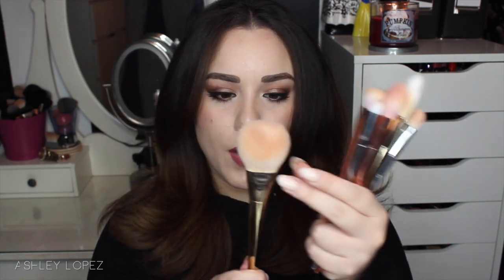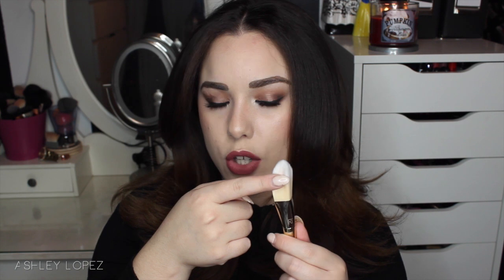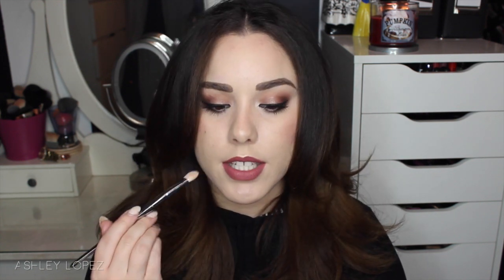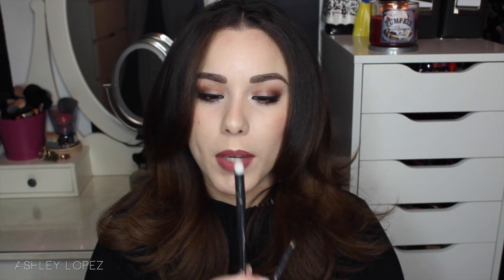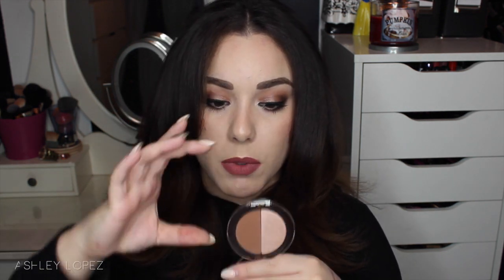Beauty Haul ♡ ULTA, MAC, REAL TECHNIQUES + Giveaway Winner & Announcements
Hey Dolls!
Hope you enjoy this haul & congratulations to the winner of the Jaclyn Hill Favorites Palette!

Products Mentioned:
♡REAL TECHNIQUES
- Bold Metals 100 Arched Powder Brush
- Bold Metals 101 Triangle Foundation Brush
- Bold Metals 200 Oval Shadow Brush
- Bold Metals 201 Pointed Crease Brush
- Bold Metals 202 Angled Liner Brush
- Bold Metals 300 Tapered Blush Brush
- Bold Metals 301 Flat Contour Brush
♡MAC
- Objects of Affection/ Gold + Beige Pigments + Glitter
- Prep & Prime Fix+
- #36 Lashes
- Dazzleglass - Funtabulous
♡ULTA
- Kenra Platinum Blow Dry Mist
- Smashbox Studio Skin 15 Hour Wear Hydrating Foundation - 1.2
- NYX Roll On Shimmer - Salmon
- Lorac Pro 2 Palette
- Lorac Tantalizer Highlighter & Matte Bronzer Duo